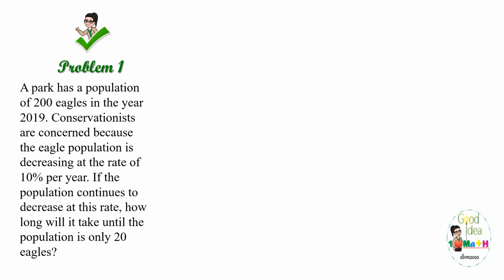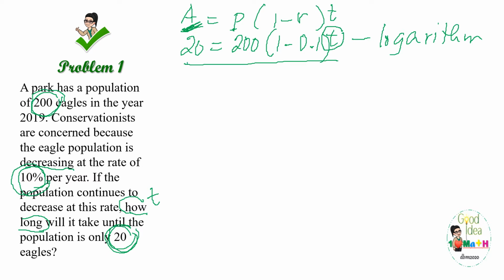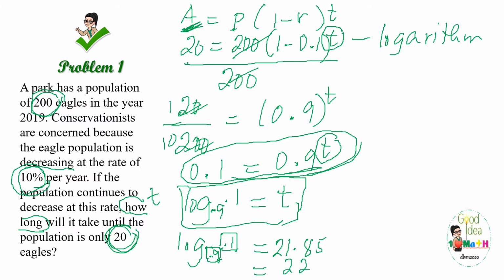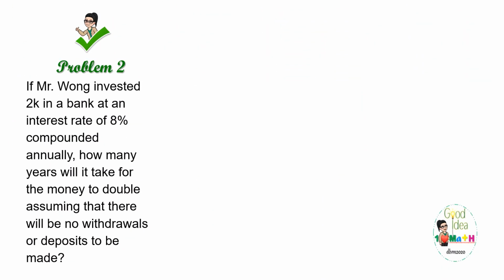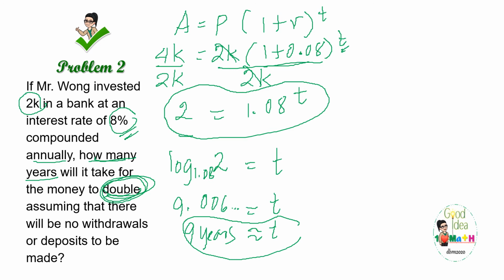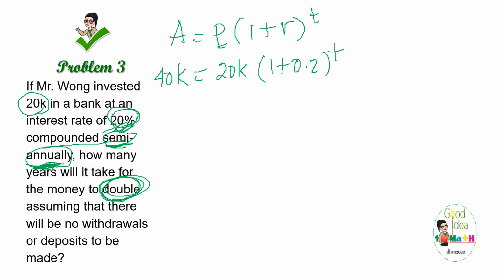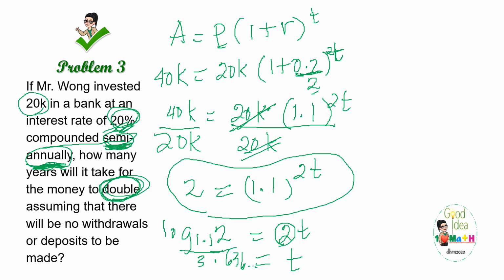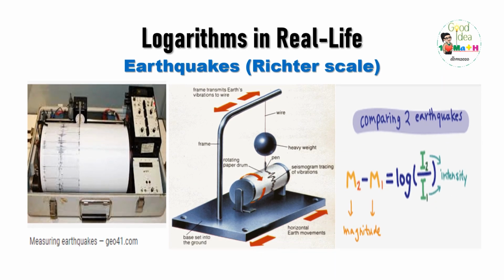Q1_Gen Math_Application of Logarithm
The objective of this presentation is to help grade 11 students on how to solve problems involving logarithmic equations. Real-life applications of logarithms are also presented here.